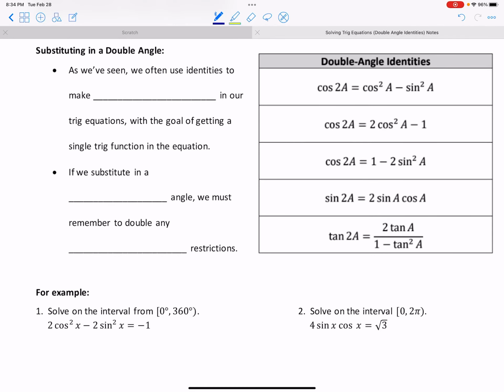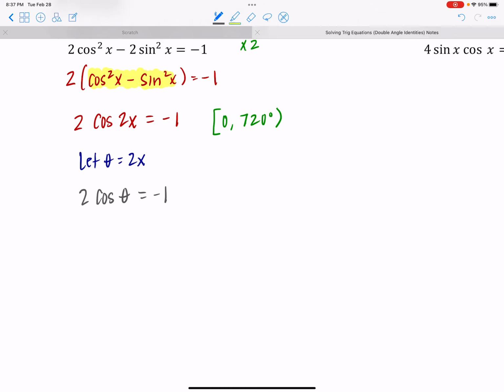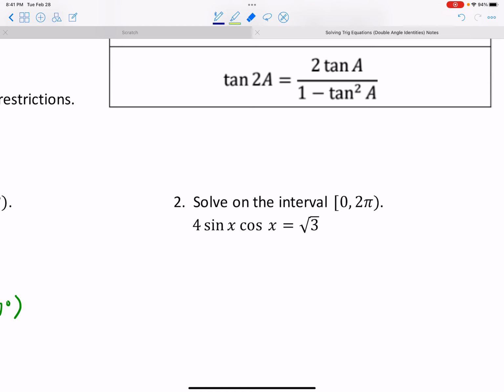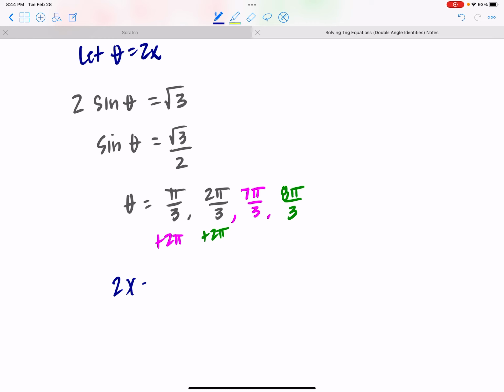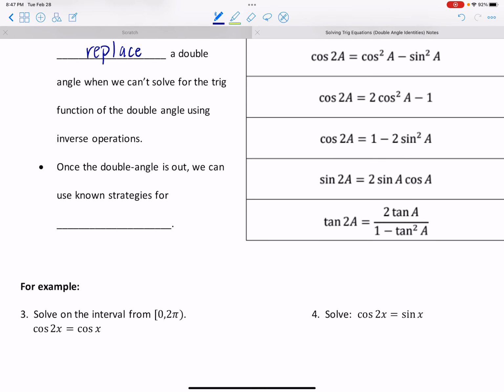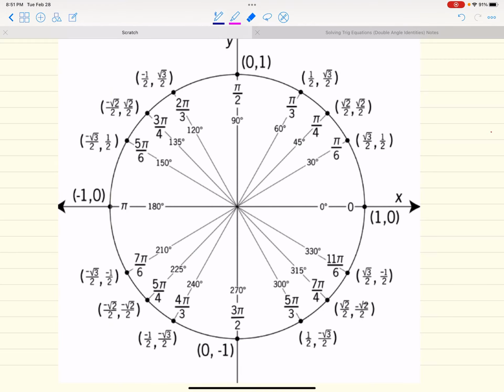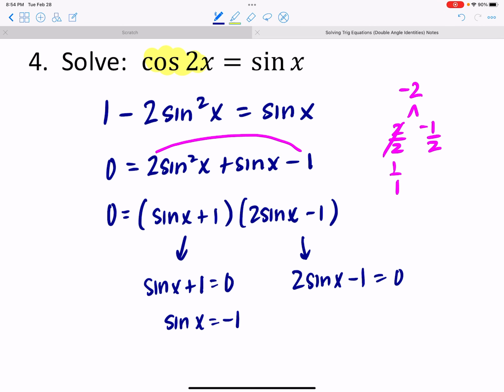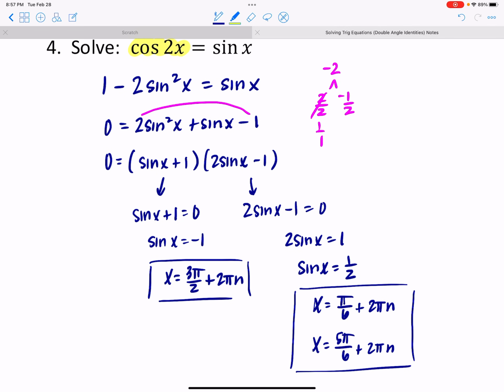Solving Trig Equations (Double Angle Identities)